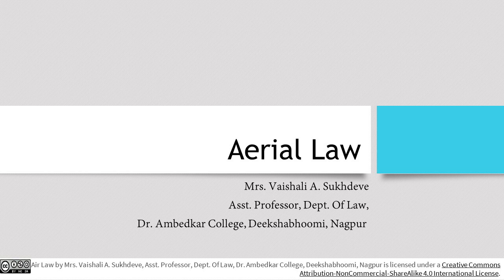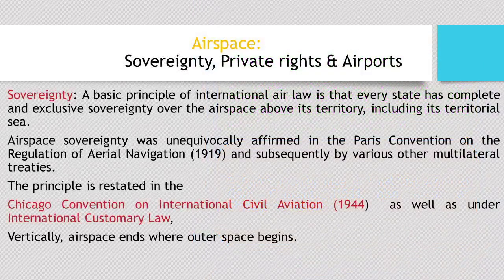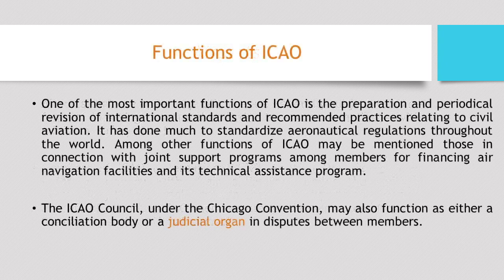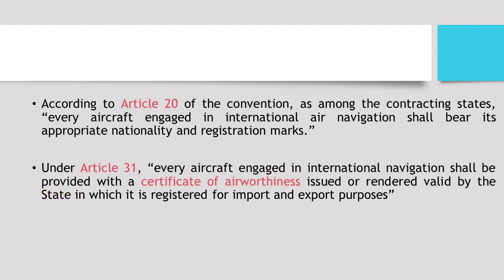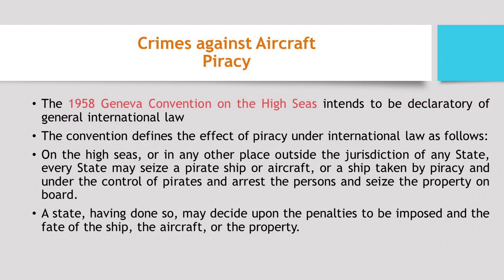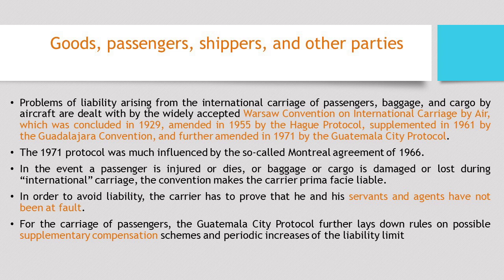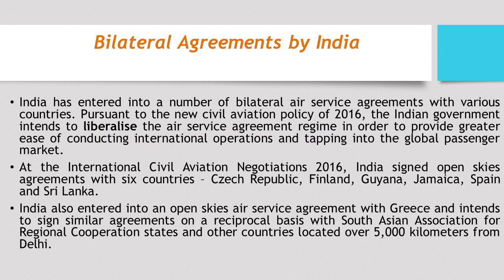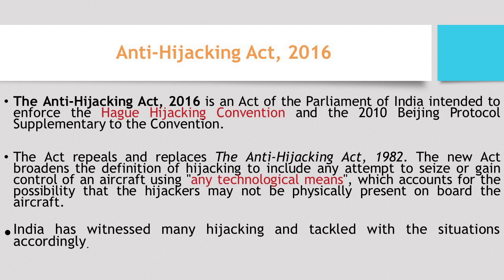Air Law - Mrs. Vaishali A. Sukhdeve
Subject : Public International Law
Topic : Air Law